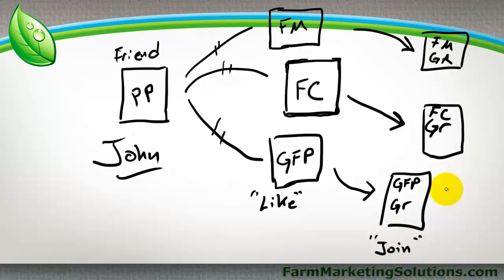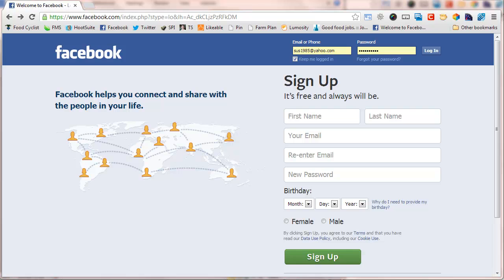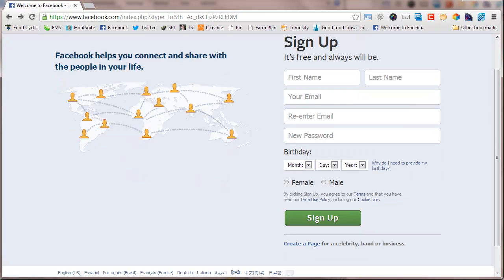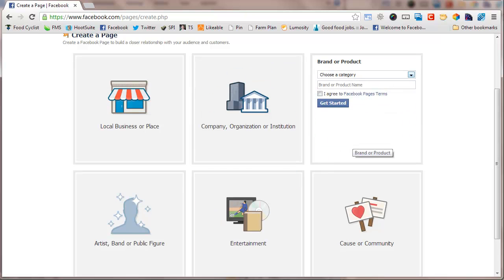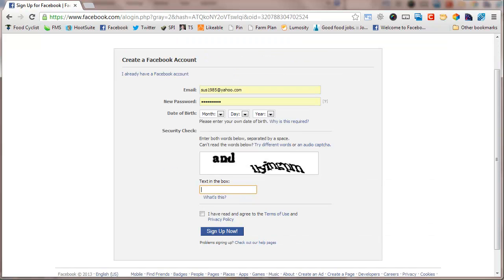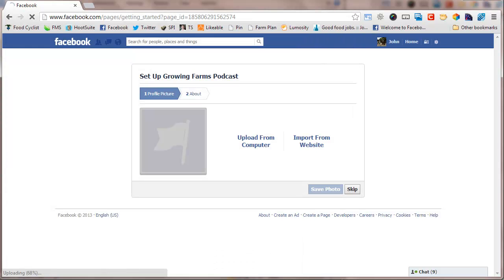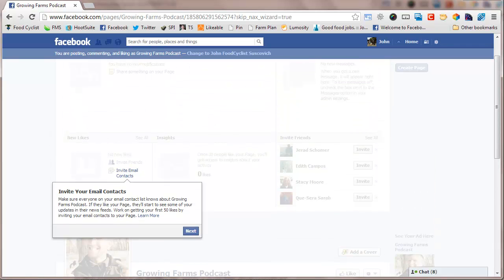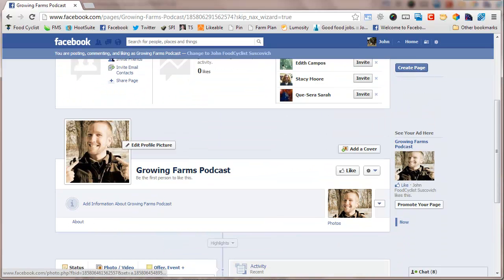Farm Marketing With Facebook (1 of 2)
In this video I show you how to set up your farm Facebook profile. I also discuss the different types of Facebook profiles and why it is SUPER IMPORTANT that you pick the right one.